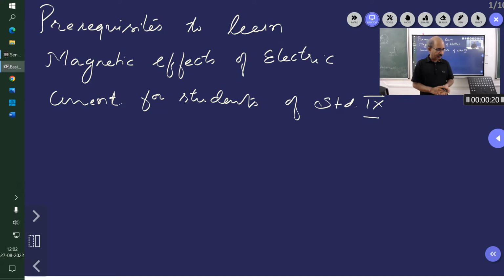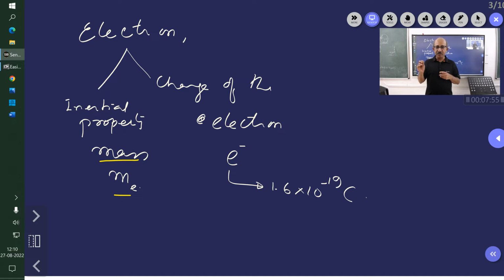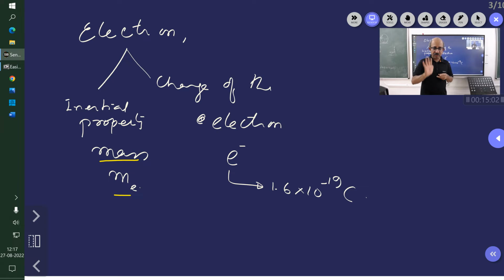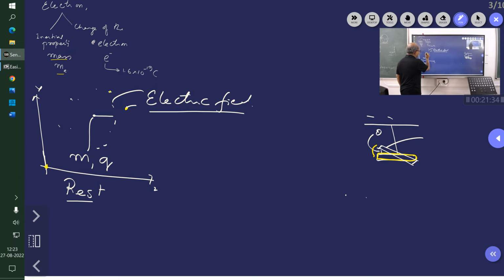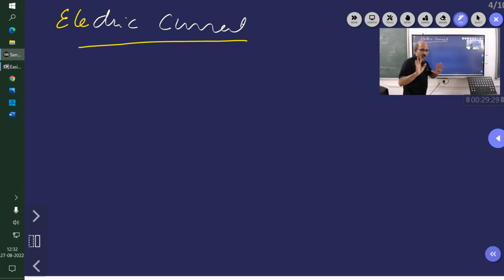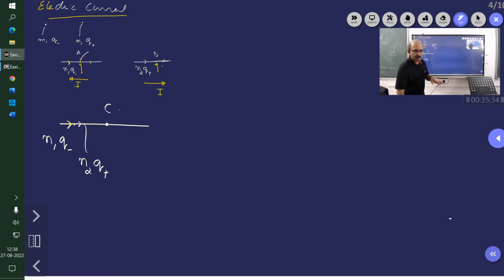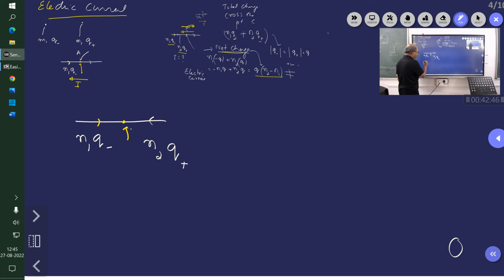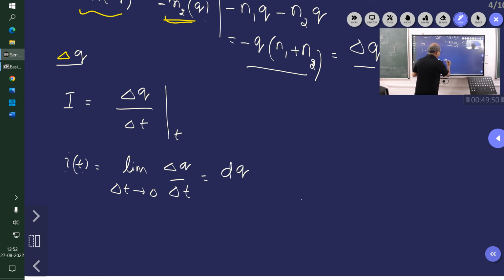Prerequisites for Magnetic effects of Current | Std X | English & Kannada| Sudheer Murthy| FeatInEdu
Prerequisites for Magnetic effects of Current | Std X | English & Kannada
Lecture series in Physics for students of  VIII, IX & X. Classes conducted (online) for Kittur Rani Chennamma Residential School, Betadur (village near Hubli)___________________________________________

Thanks

Qualifications:
1986: B.E. (E& C) Karnataka University
1989: M.Tech. (CEDT), IISc, Bangalore
1990: PGDBA

Mission:
1. To integrate 'teaching, learning, coaching training & mentoring' happen effectively and efficiently, for a select set of IX, X, XI, XII, PU students, who aspire to be achievers in the competitive examinations like KVPY, NEET, JEE-Mains, JEE-Advanced & CET.

2. To initiate a process to provide fruitful online cum offline curriculum, designed and executed by me, Prof. Sudheer Murthy, to ensure efficient and effective conversion of the available time into knowledge and skills, that are necessary to excel in competitive examinations like JEE-Mains, JEE-Advanced, NEET, CET and the Boards.

3. To assimilate, build and use appropriate learning supports.
Objectives:

1. To develop and enhance the necessary Cognitive and Non-Cognitive skills in the students to excel in all formats of science examinations.

2. Adopt student-centred learning methodology in the regular curriculum.

3. To enable students to create more knowledge and skills.

4. To coach and train students, to assimilate and format information, so that it can be easily converted to knowledge, with appropriate efforts.

5. To enable students of XI/XII (PU I & II) to confidently solve various types of questions that appear in exams like NEET, JEE-Main, JEE-Advanced & CET.

6. To inculcate qualities that make them worthy citizens of India, who will constantly endure excelling scientifically.

                             Experience & achievements of Prof. Sudheer Murthy:
1986 – 1990: Assistant Manager at Integrated Process Automation, Bangalore

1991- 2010: Assistant Professor, Dept. of E&C, BVB College of Engineering and Technology, Hubli

2004: Established FEAT Educational Services (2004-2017), a franchisee of BASE Bangalore.       Primarily conducted Foundation courses in Science and Mathematics for Std. VIII, IX & X.

2008: Students of Hubli-Dharwad were coached and trained by experts from Bangalore (exclusively for students of FEAT Educational Services) using state of the art Technology during 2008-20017)

2010 – 2015: Partnered Chinmaya school & college. Chinmaya college declared best college in north Karnataka.

2015: Established Jnanada Integrated PU Science College, Hubli

2017: Established BASE PU College, Hubli.

2021: Established Online and offline educational institute FeatInEdu with state of the art technology. I am currently engaged in conducting Online classes. I have my own YouTube channel ‘FeatInEdu’.  Free lessons in Physics for PU students.

30 years in teaching/coaching/training/Academic administration.